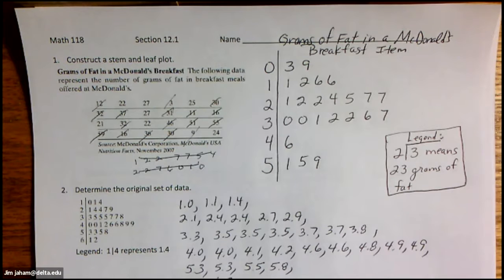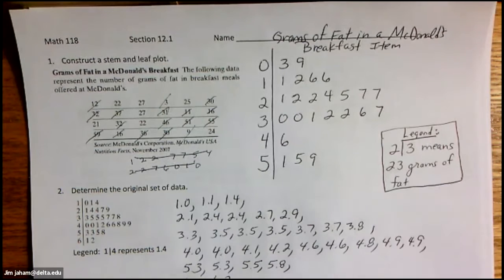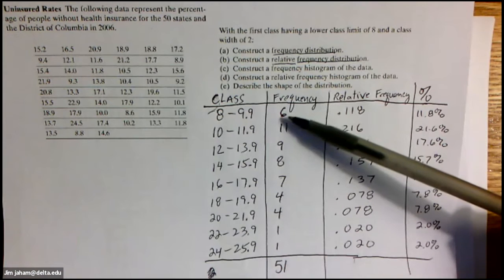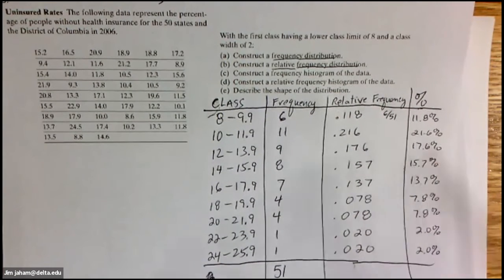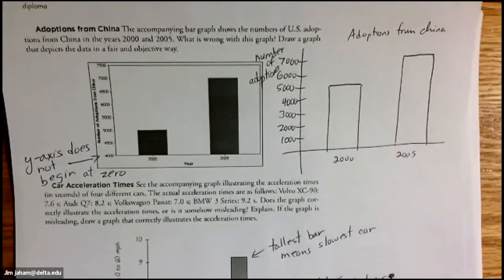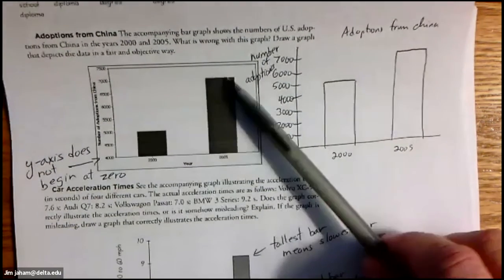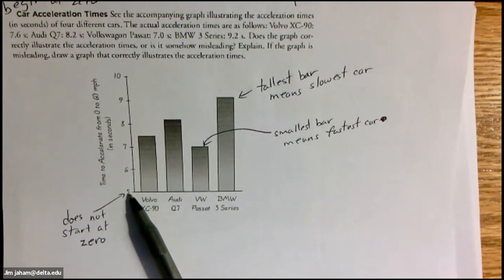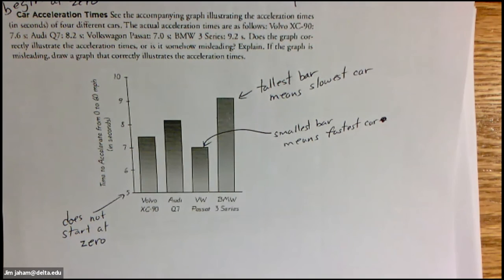Statistical Graphs of Numerical Data